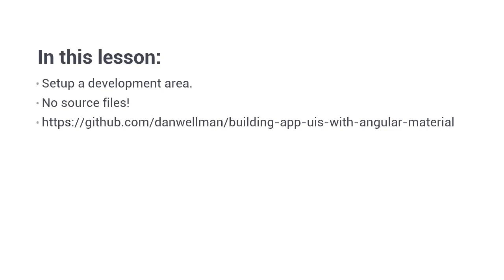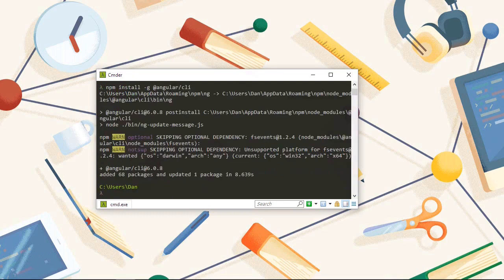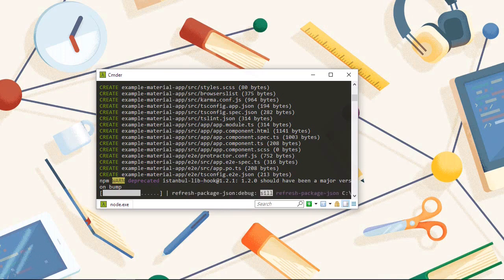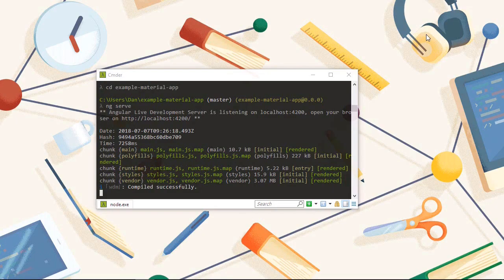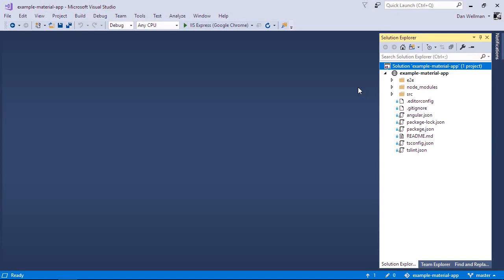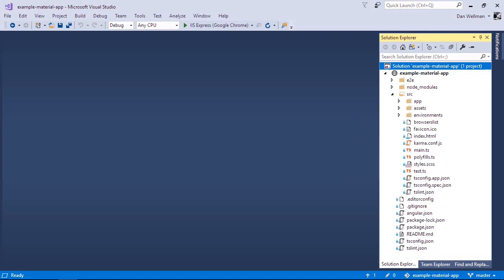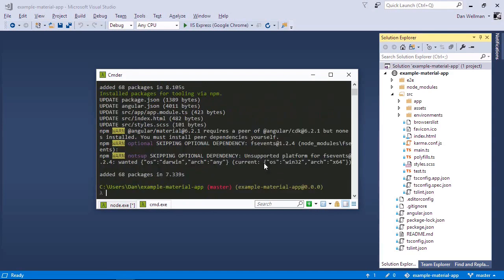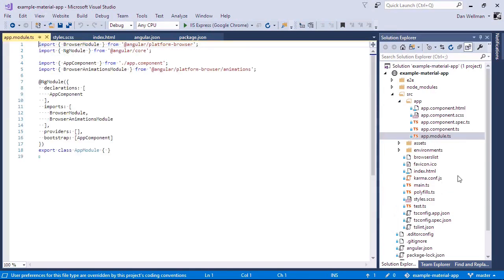Angular Material | Setup | 02 | codingindian.com